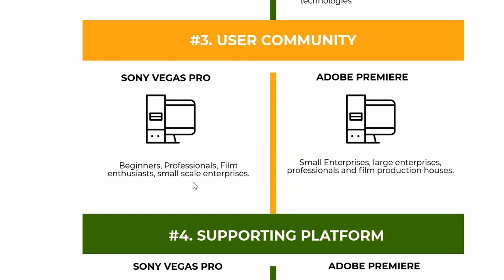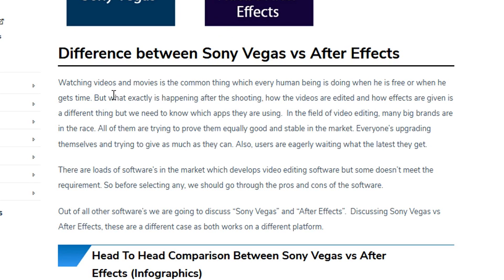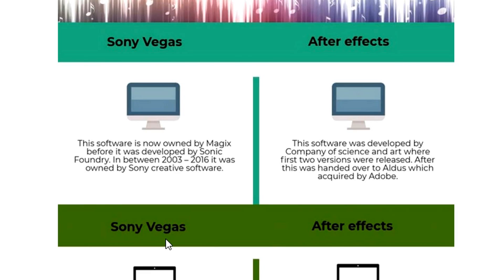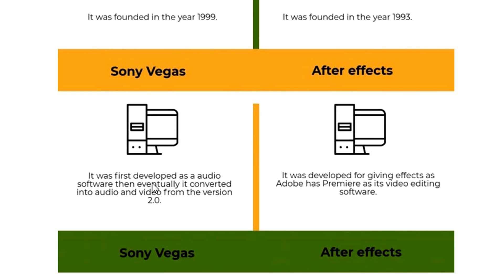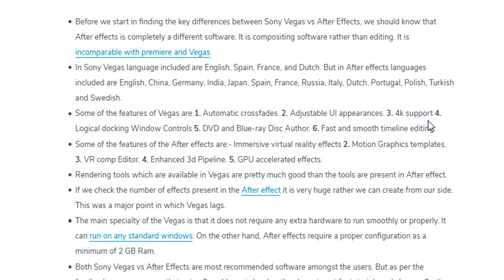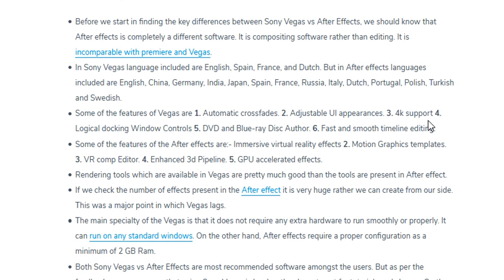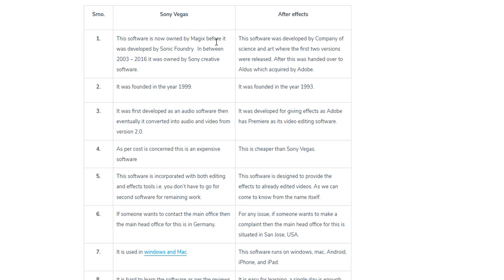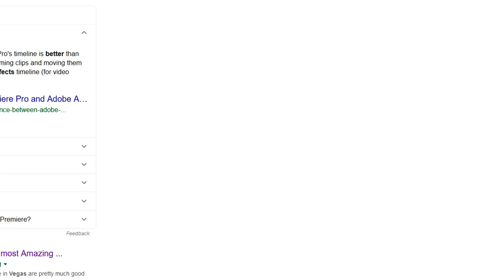VEGAS Pro 17 VS After Effects 2019 - What's Different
- - Today we will be comparing VEGAS Pro 17 with After Effects 2019! Make sure to SMASH that like button below as well! Stick around for more content!